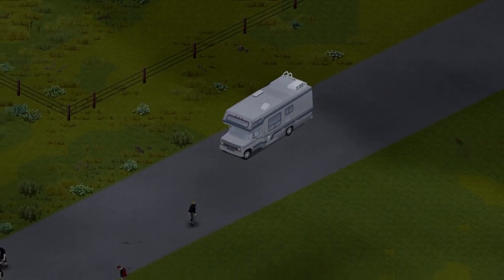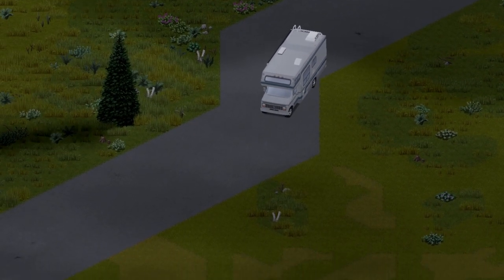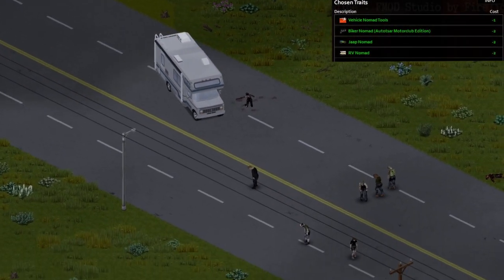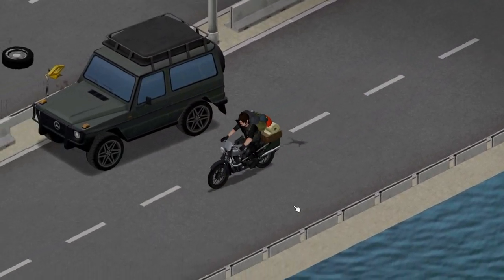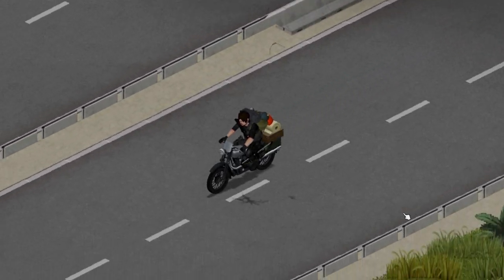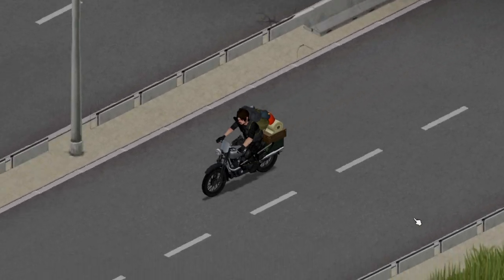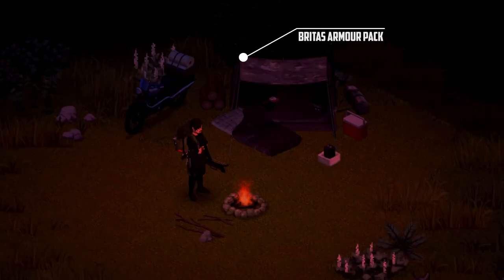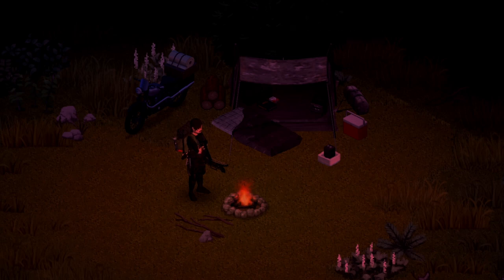Best Nomad Mods - Project Zomboid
MODS:
RV Interior
Monkeys Start Location
'28 Brough Superior SS100
Smookin' Joes Coolers & Hot Plates
Sapphire's Heaters